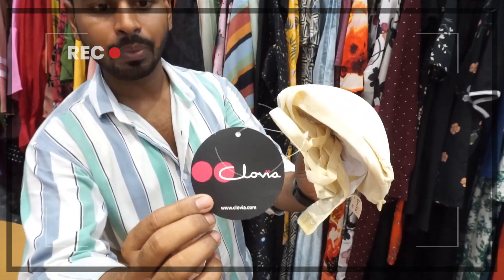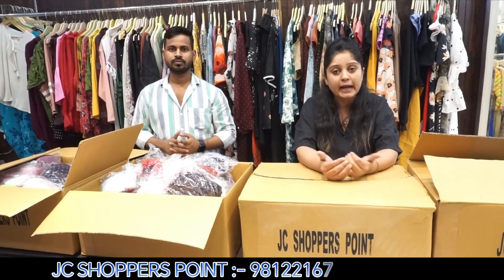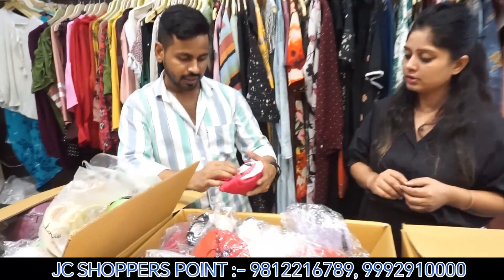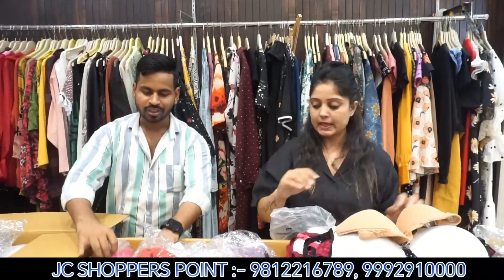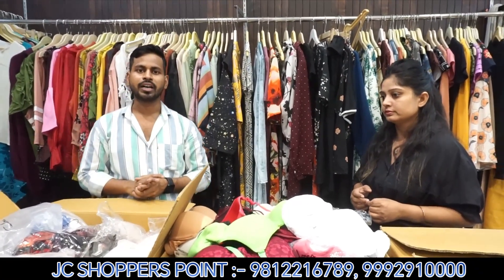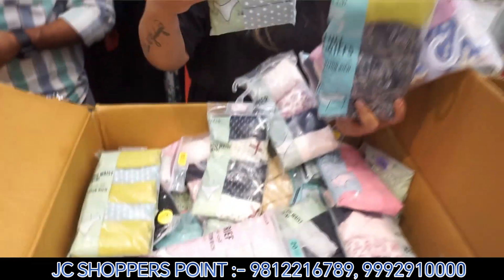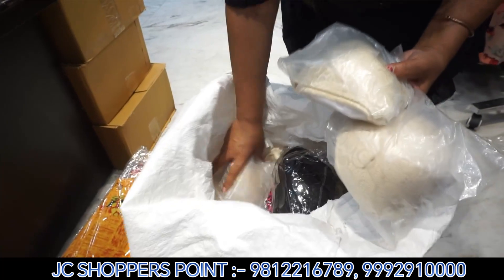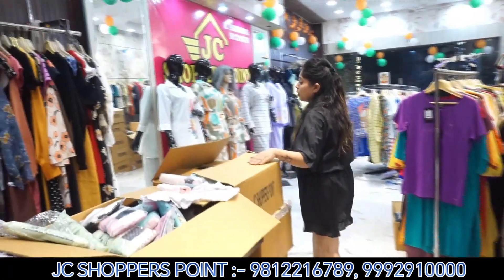बोरे के बोरे किलो के रेटो मे Branded Undergarments Wholesale At Jc Shoppers point Panipat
JC SHOPPERS POINT
320-R model town panipat
132103
harayana

Looking for branded export surplus garments? Look no further than JC Shoppers point Panipat! We have a wide selection of branded export surplus garments, all at discounted prices.

If you're looking for high-quality export surplus garments at a fraction of the cost of retail, then check out JC Shoppers point Panipat! We have a wide selection of branded export surplus garments, all at discounted prices. So what are you waiting for? Come visit us today